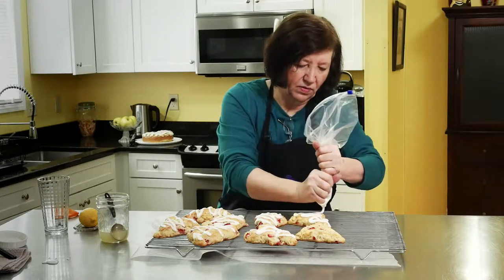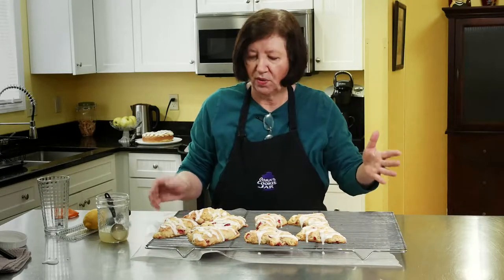OCJ 20180120 Straberry Ricotta Scones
This is about Strawberry Ricotta Scones, one of our 2018 shows.